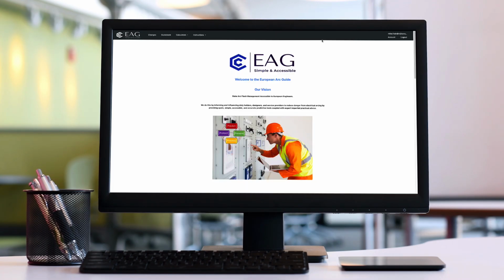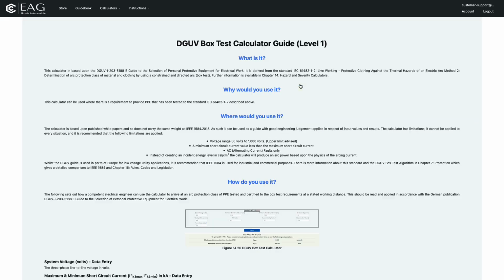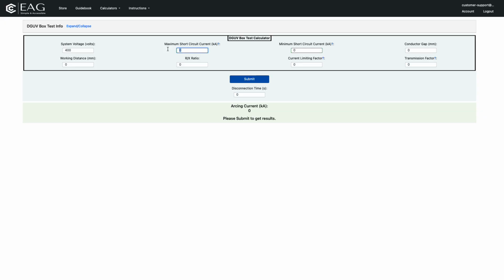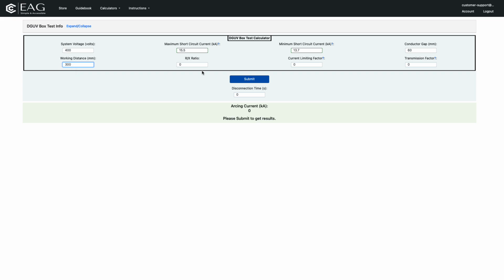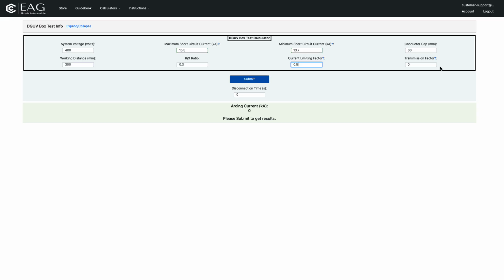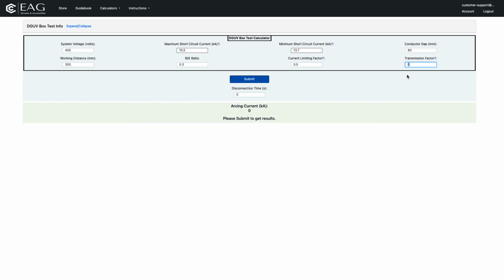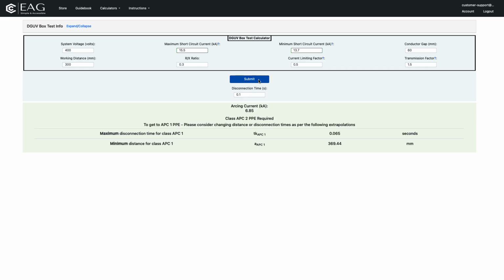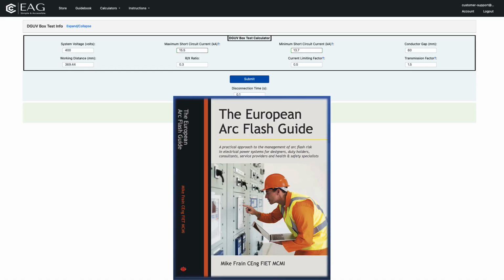DGUV calculator introduction and instructions for the European Arc Flash Guide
DGUV calculator Introduction and Instructions for the European Arc Flash Guide and online tools written by Mike Frain CEng FIET MCMI. This is part of 10 online tools available